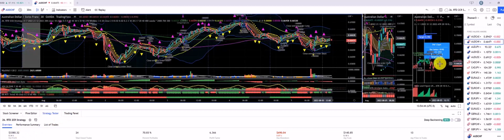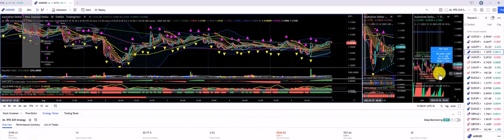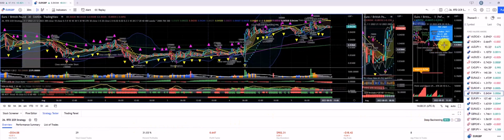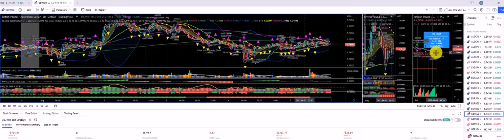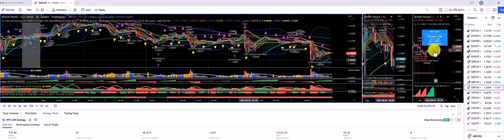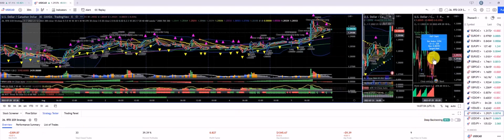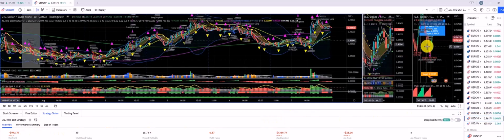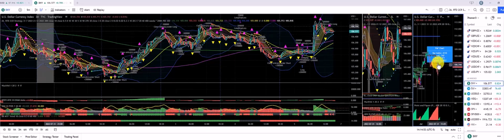20220805 FOREX Week In Review Tradingview